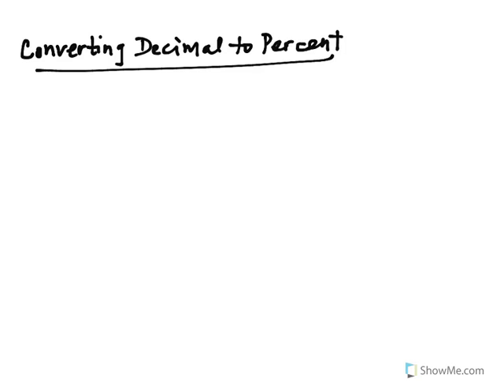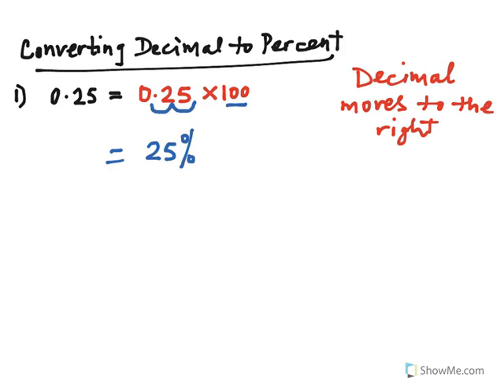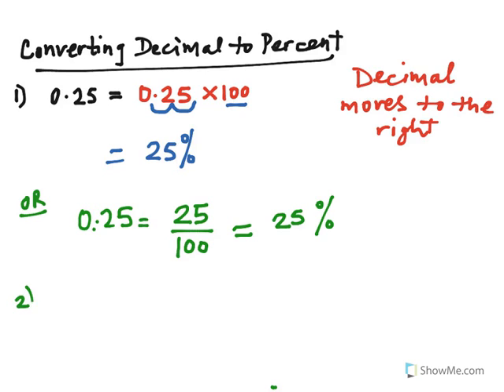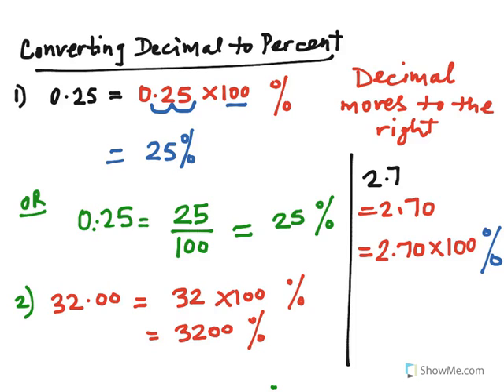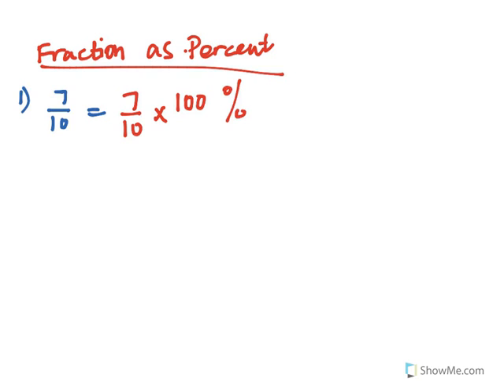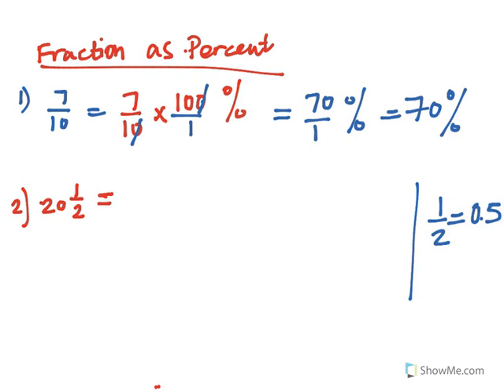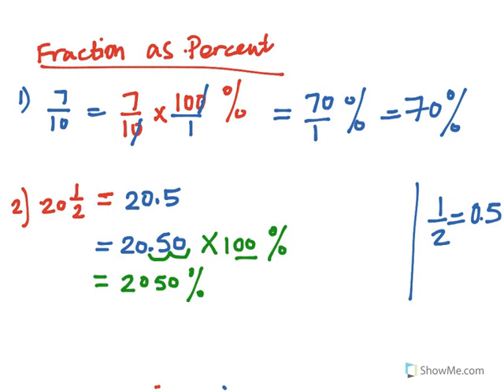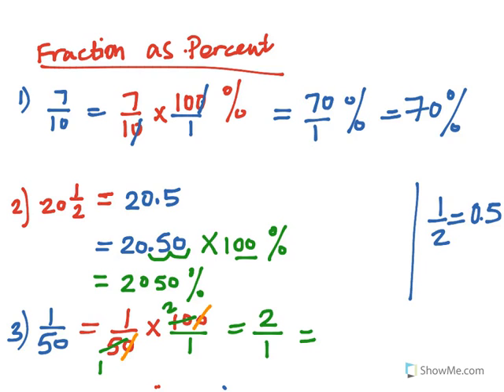Converting Fractions and Decimals to Percents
A step-by-step way to convert fractions and decimals to percents!